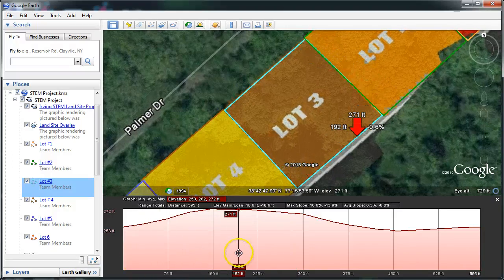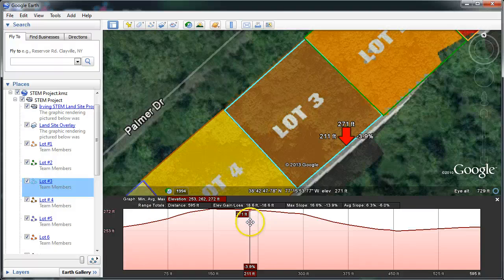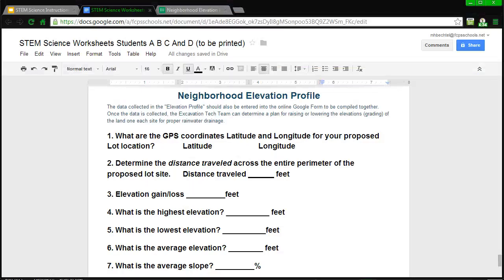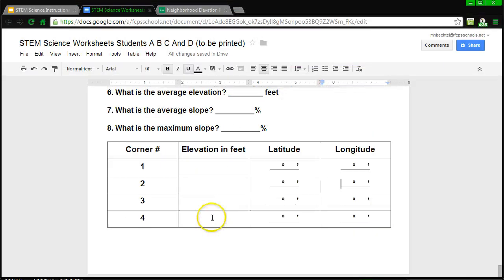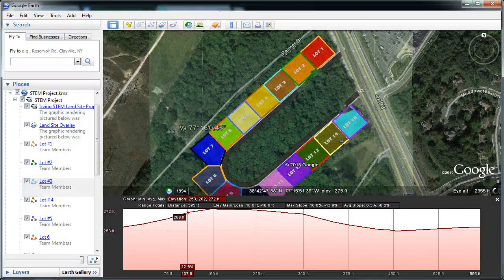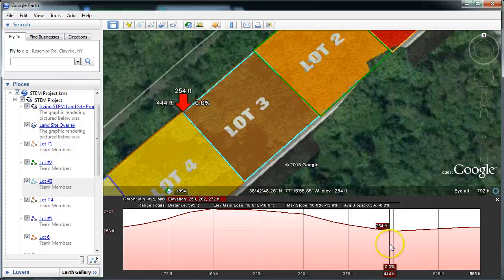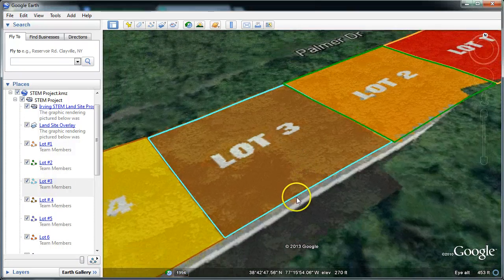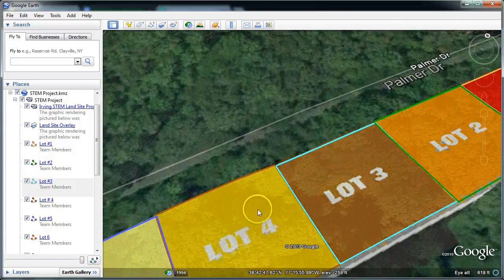2. Recording Elevation Profile Data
This video clip shows how to open the Elevation Profile for the lot being surveyed. The elevation data observed in this profile will then be recorded on the worksheet.